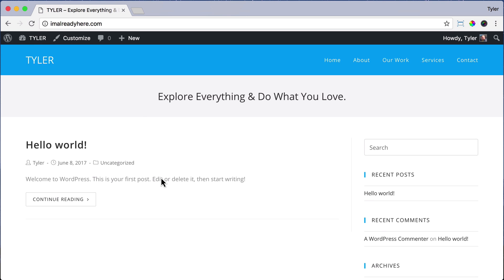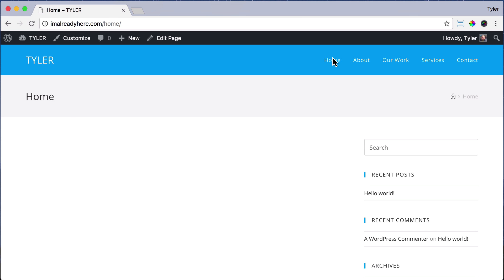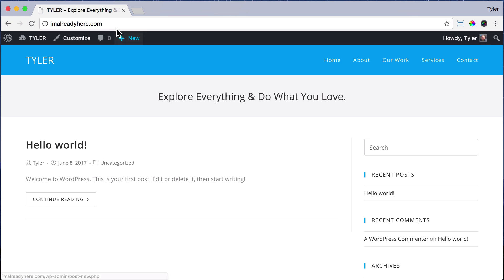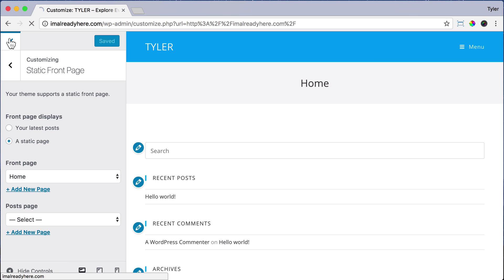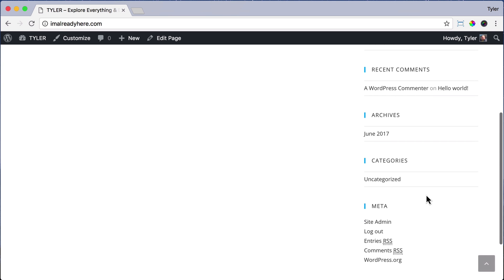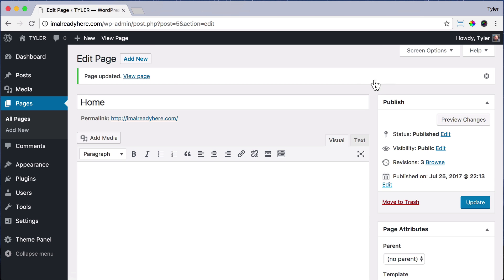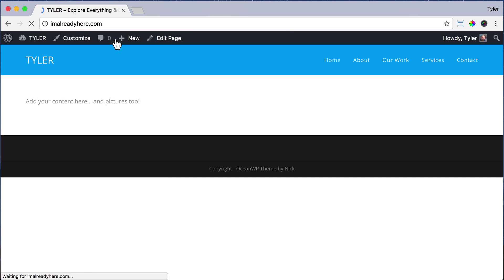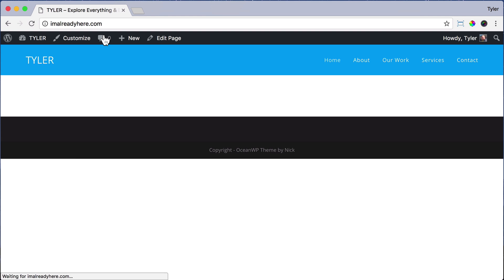Setup WordPress Homepage #15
Learn how to setup your homepage so that the page that you made called "home" is the actual homepage.  You have to make your homepage a static page instead of a blog.